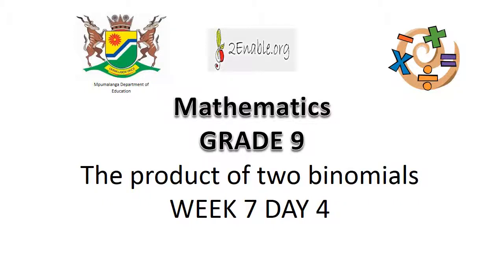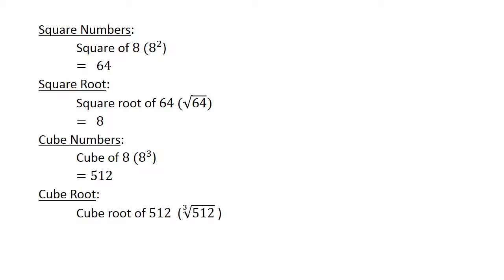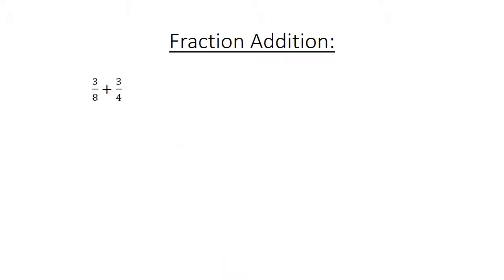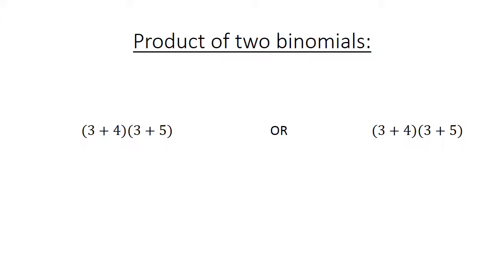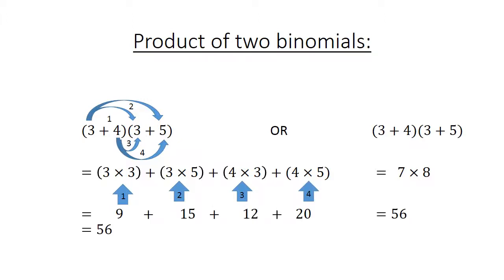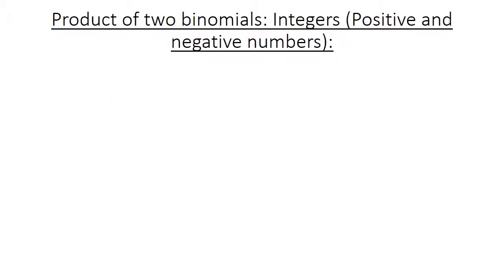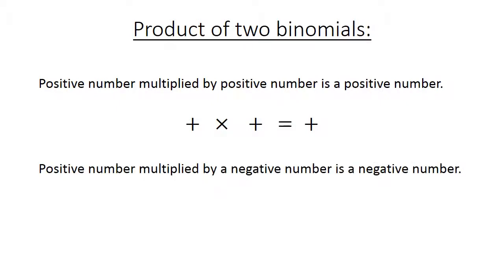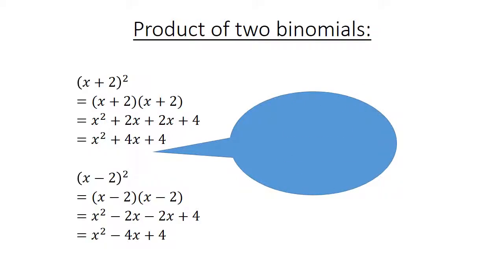4 Products of two binomials